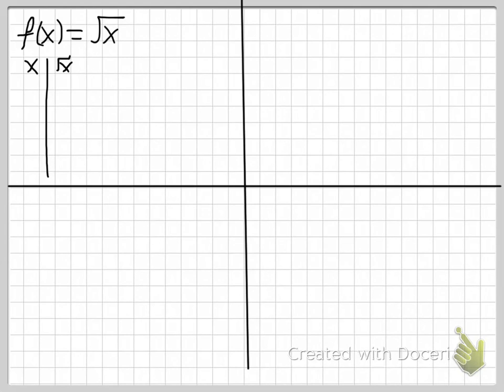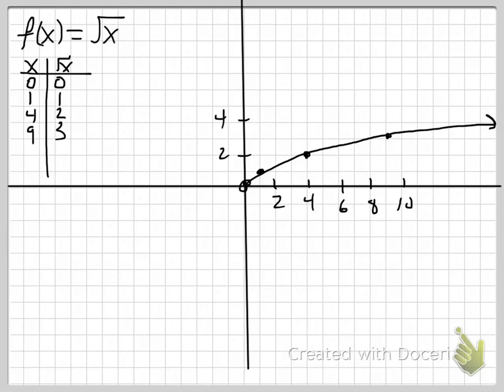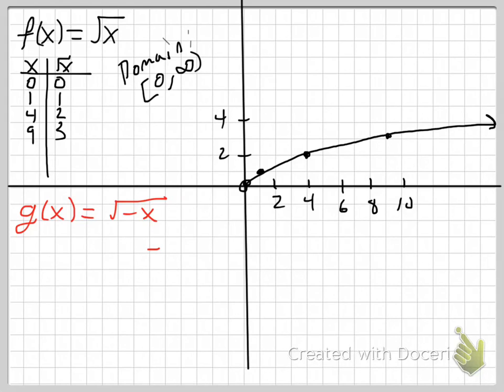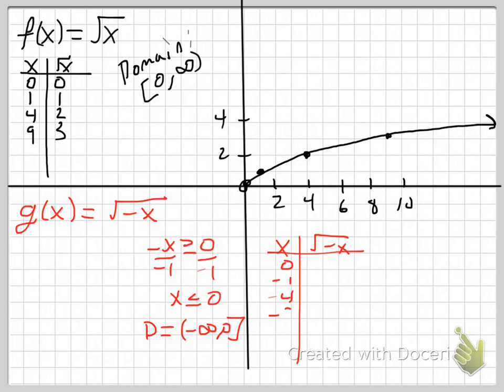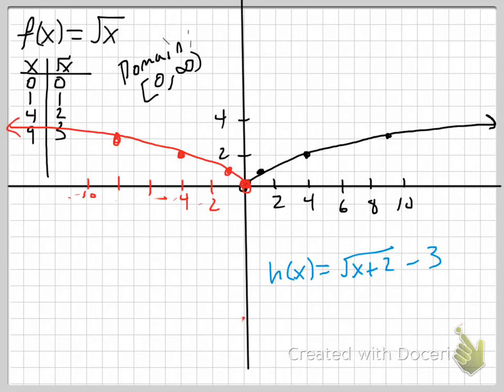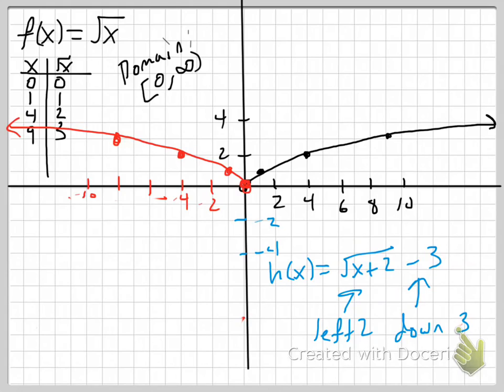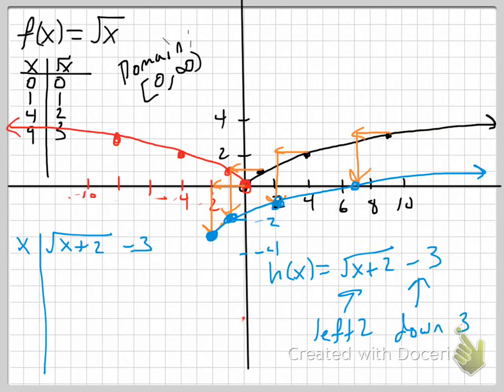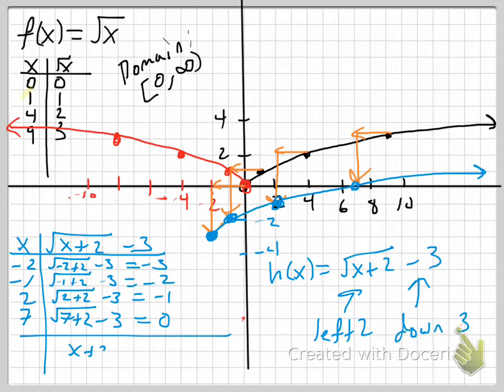Square root function and transformations